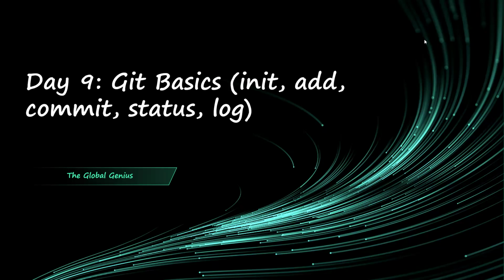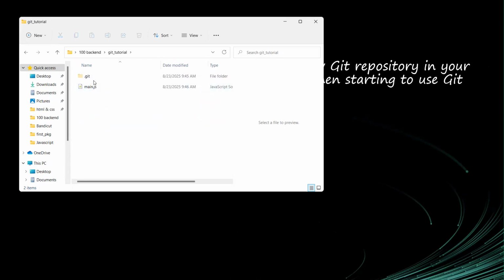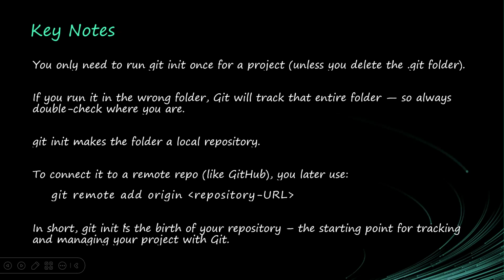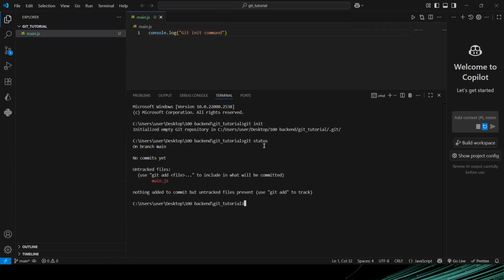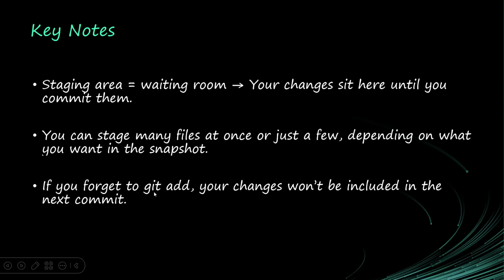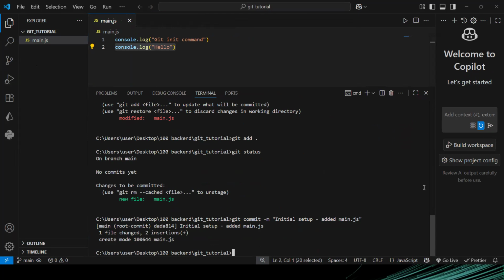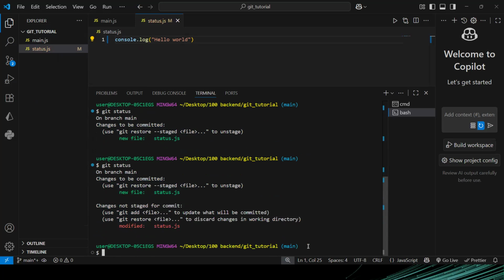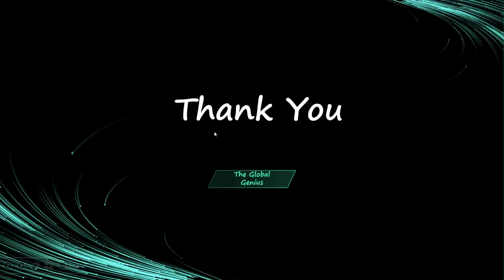Git Basics init, add, commit, status, log